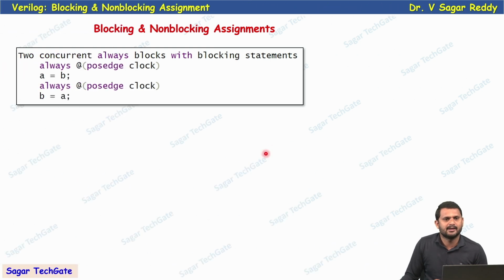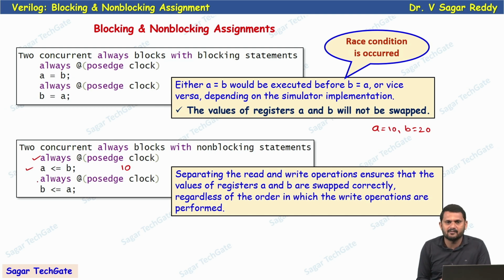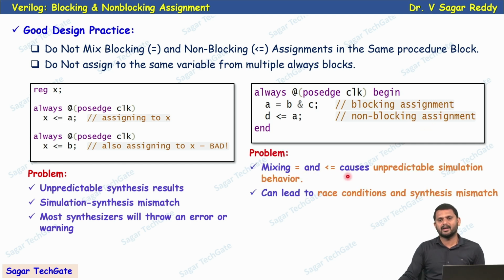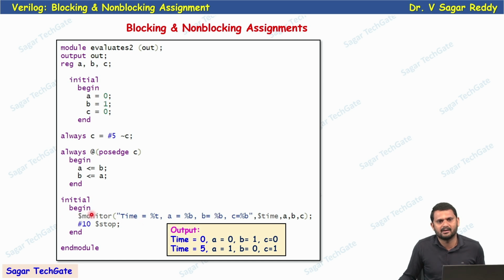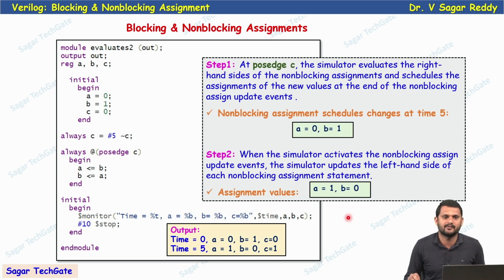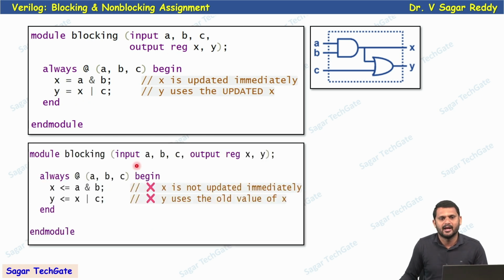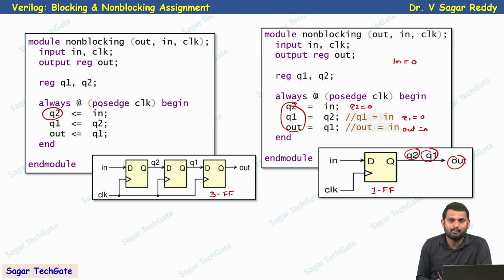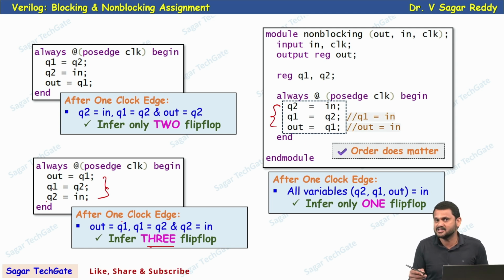Blocking and Non-Blocking Assignments (Part-2)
In this video, we dive deep into procedural blocks in Verilog, focusing on the key differences between blocking  and non-blocking assignments. Understanding these concepts is essential for writing correct and efficient Verilog code, especially when dealing with sequential logic and timing behavior.

✅ Topics Covered:
always and initial blocks
Syntax and usage of blocking  assignments
Syntax and usage of non-blocking assignments
Key differences between blocking and non-blocking
This video is perfect for beginners as well as intermediate learners looking to solidify their Verilog skills.